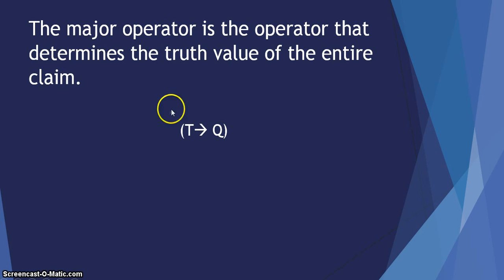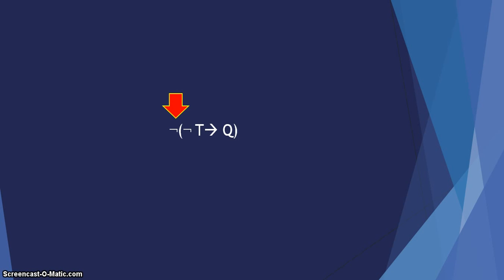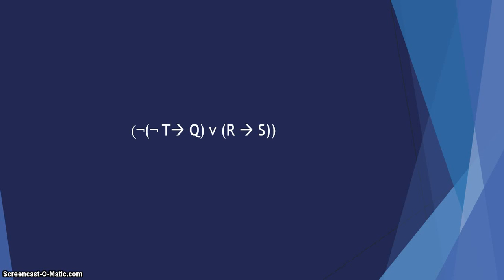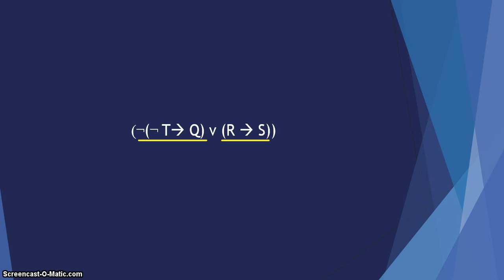Finding the Major Operator